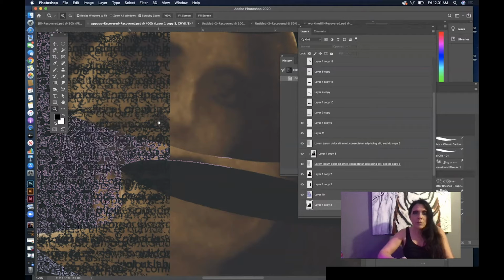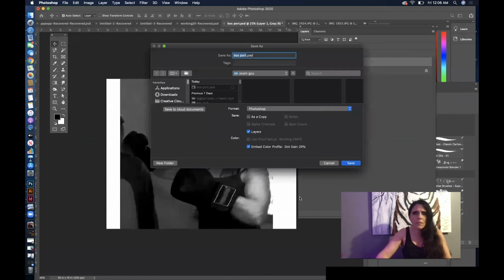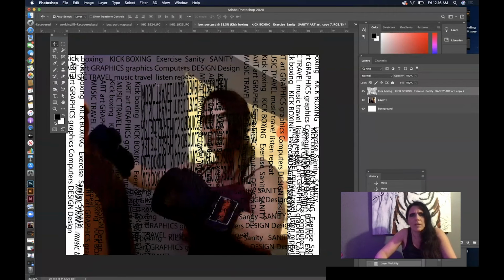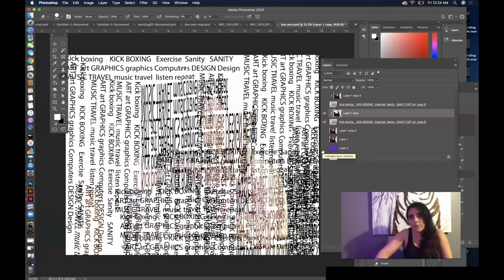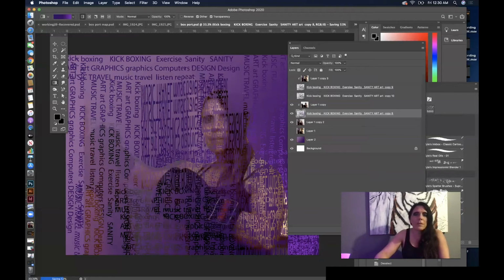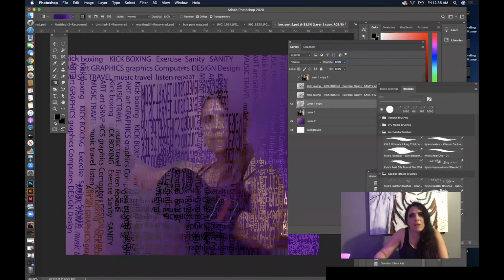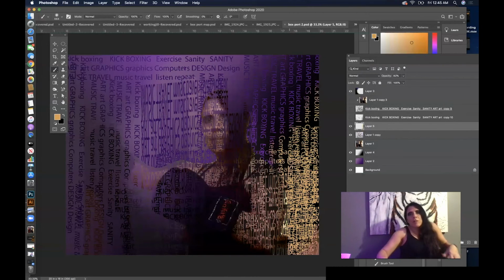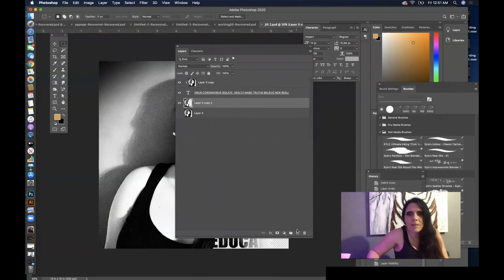Adobe Photoshop Text Portrait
You have options... Displace map included... Light etc...